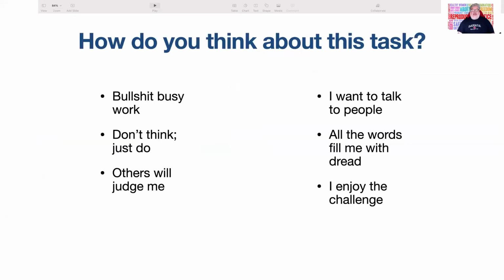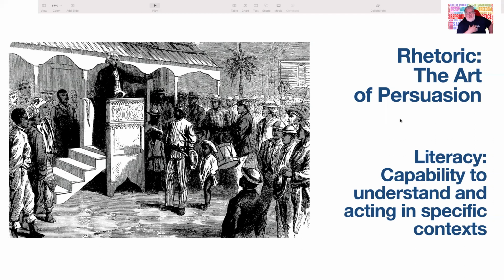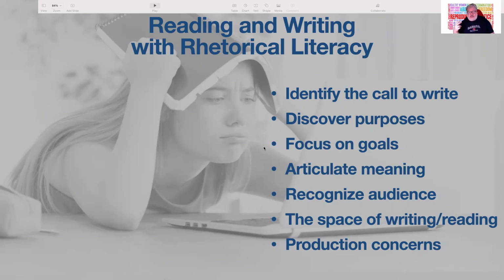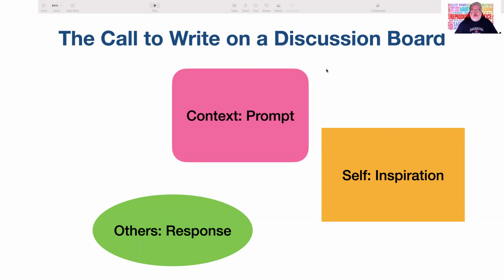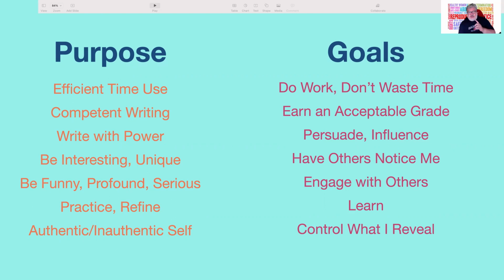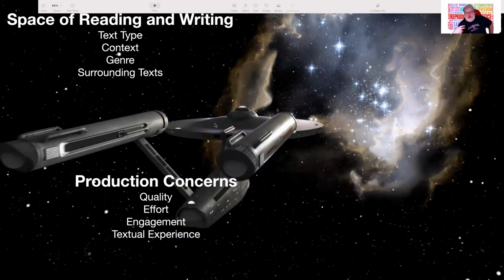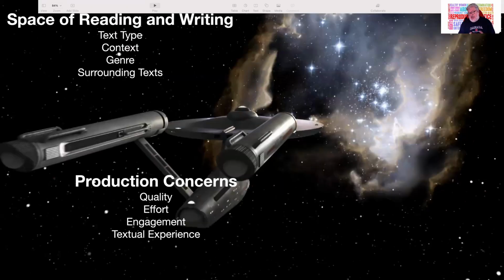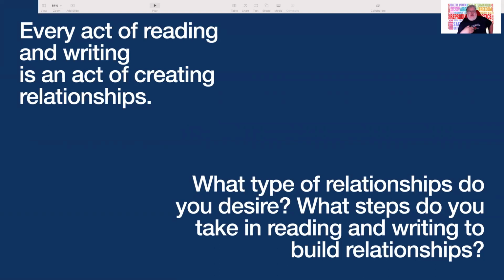Academic Literacies: Discussion Boards and the Situation of Writing and Reading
This lecture defines academic and rhetorical literacy, discusses the rhetorical situation, and offers rhetorical ways to think about discussion boards and the community of the classroom.